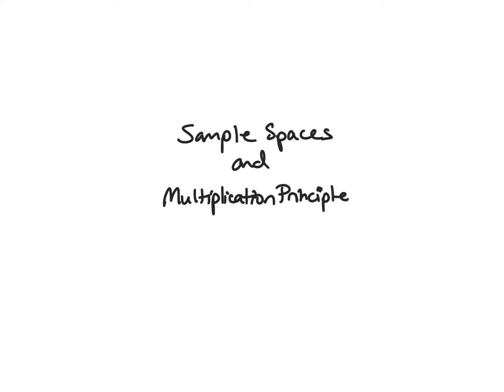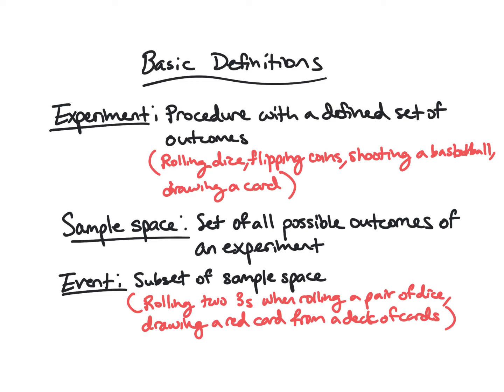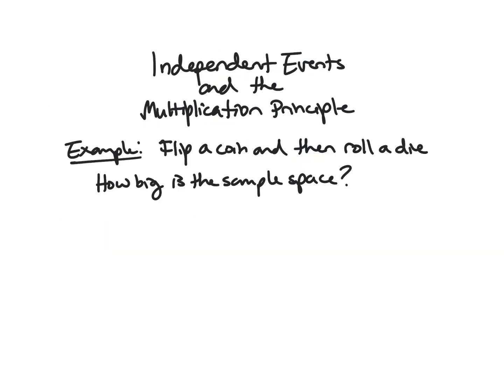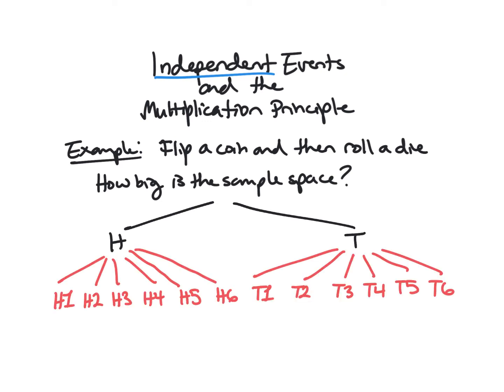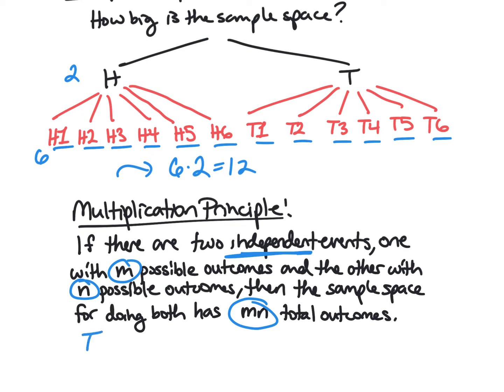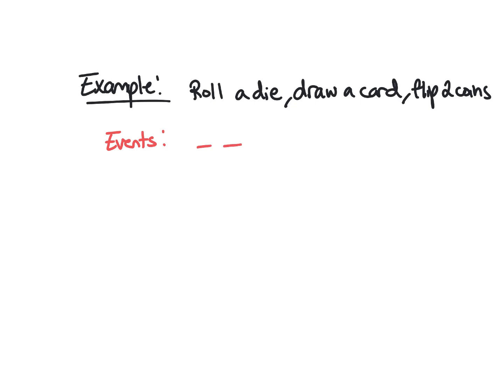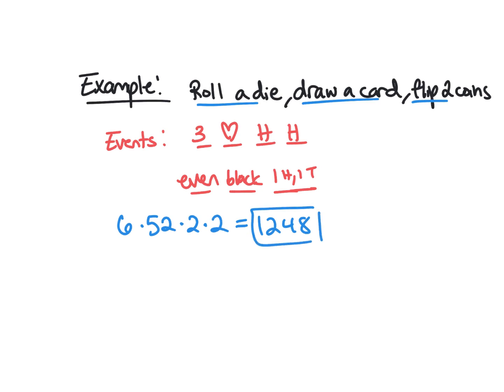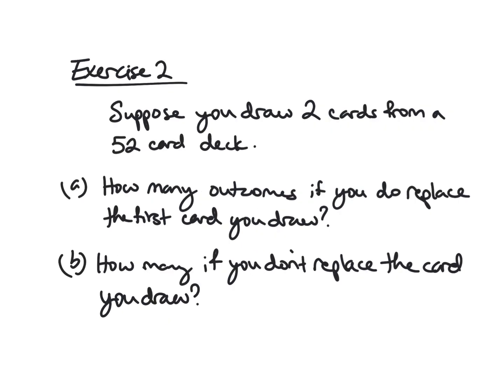Sample space and Multiplication Principle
In this video, we provide some basic definitions from probability and go through examples of finding the size of the sample space using the Multiplication Principle.